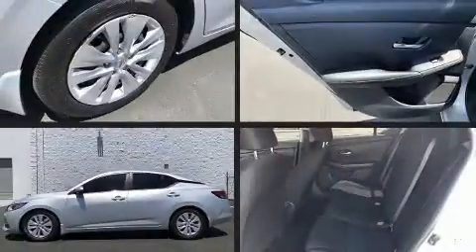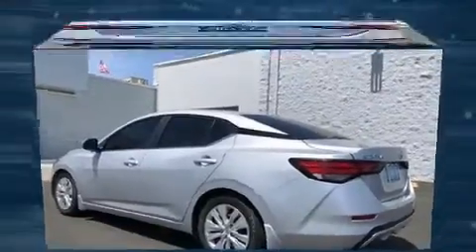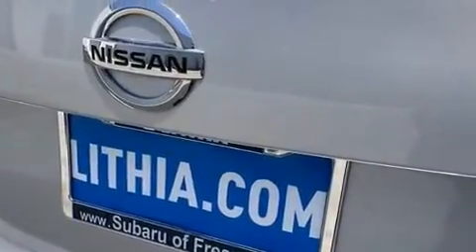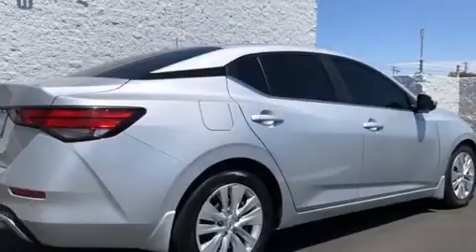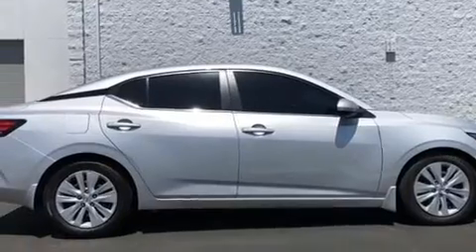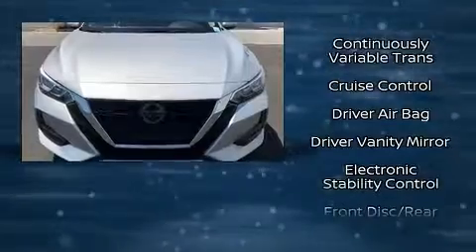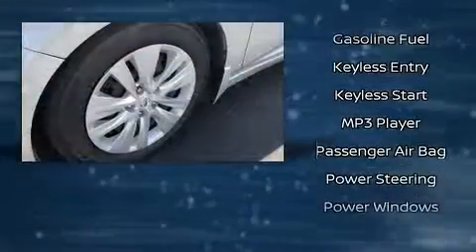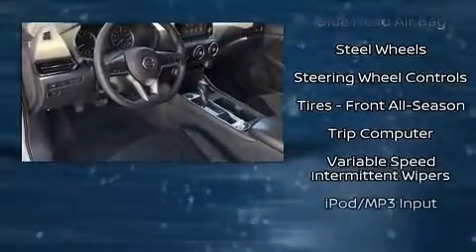2020 Nissan Sentra S CVT in Fresno, CA 93710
Discerning drivers will appreciate the 2020 Nissan Sentra. With fewer than 25,000 miles on the odometer, this 4 door sedan prioritizes comfort, safety and convenience. It features a front-wheel-drive platform, an automatic transmission, and a 2 liter 4 cylinder engine. A wealth of standard features means that you no longer have to sacrifice. Such as remote keyless entry, delay-off headlights, variably intermittent wipers, a trip computer, lane departure warning, cruise control, an overhead console, and 1-touch window functionality. Audio features include an AM/FM radio, steering wheel mounted audio controls, and 4 speakers, providing excellent sound throughout the cabin. Nissan ensures the safety and security of its passengers with equipment such as: traction control, brake assist, ignition disabling, and ABS brakes. Comprehensive safety includes row curtain airbags and stability control. It also arrives with a Carfax history report, indicating just one previous owner. Our experienced sales staff is eager to share its knowledge and enthusiasm with you. We'd be happy to answer any questions that you may have. We are here to help you.